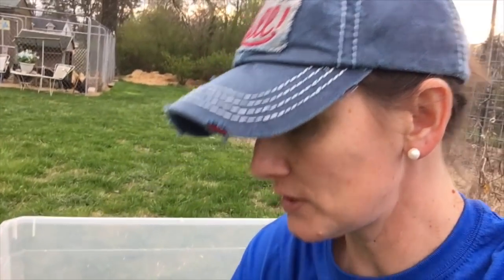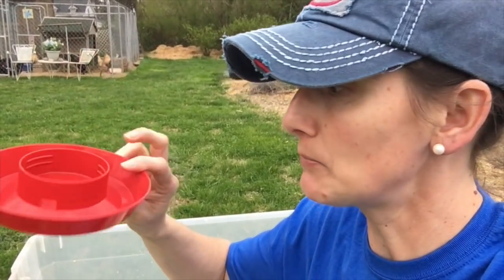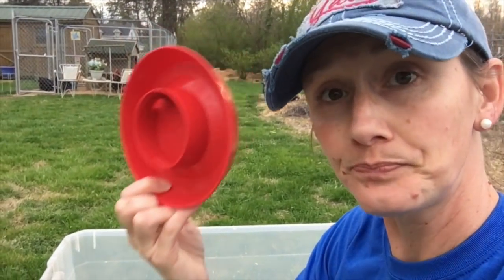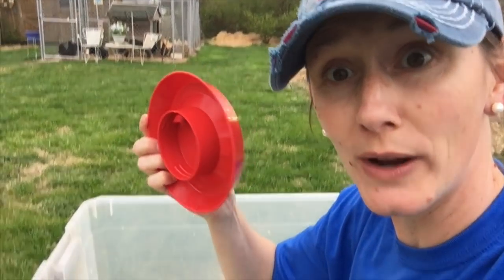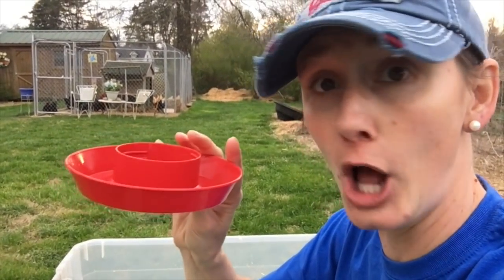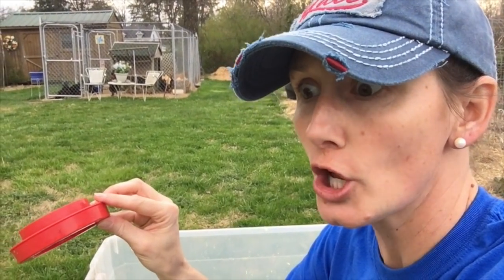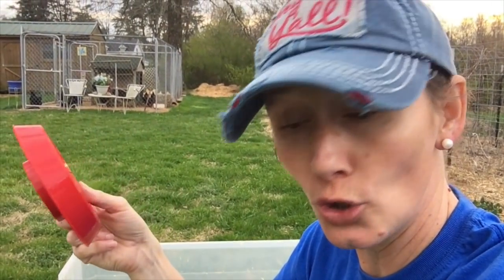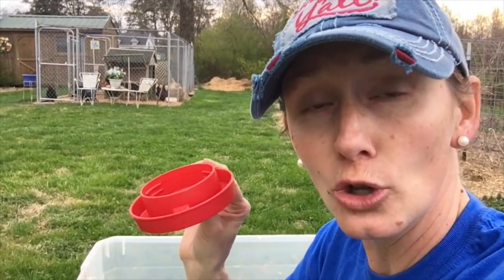Keeping Baby Chicks from DROWNING!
Indeed. It can happen. Let's discuss how to help prevent that!

~ Conference Facebook HERE:goo.gl/bGJuqS
Books I Love!
~ Storey's Guide to Raising Chickens
~ The Chicken Health Handbook
~ Storey's Guide to Raising Goats
~ Keeping a Family Cow
~ Livestock Protection Dogs
~ The Backyard Guide to Raising Farm Animals
~ Folks, This Ain't Normal
Items We Use For Success!
~ Magicfly Incubator
~ Magicfly Egg Candler
~ Brinsea EcoGlow Brooder
~ Vetericyn Pink Eye Spray
~ Sloggers Chicken Boots
~ Lodge Loaf Pan
~ Cast Iron Stainless Steel Scrubber
~ Kindling Cracker
~ Germ Fighter by Plant Therapy
~ Nesting Box Blend
*afflinks

Snail Mail:
Appalachia's Homestead with Patara